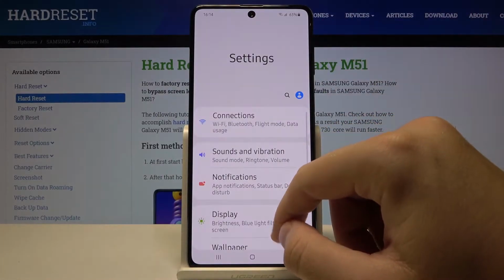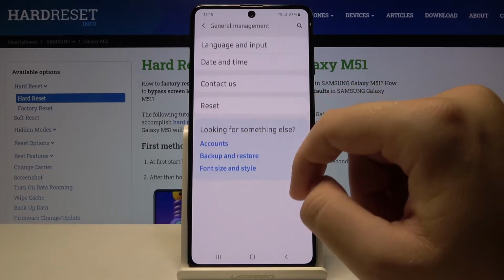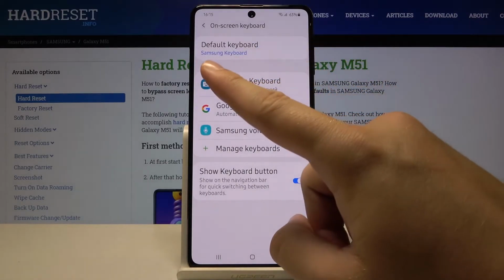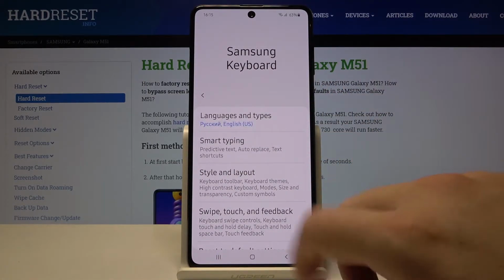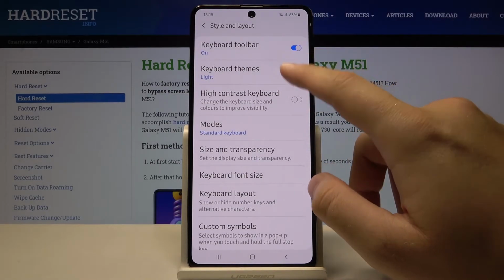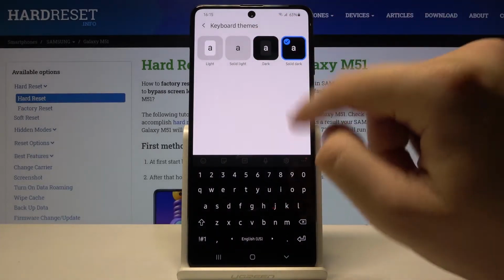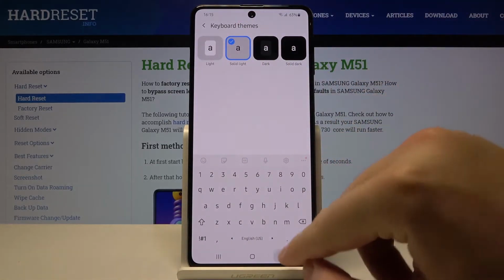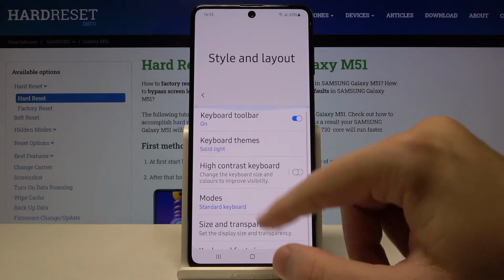How to Change Keyboard Theme in SAMSUNG Galaxy M51 – Keyboard Settings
Read more info about SAMSUNG Galaxy M51:
We are coming with the presented tutorial, where we teach you how to change the keyboard theme in SAMSUNG Galaxy M51. If you wish to personalize your keyboard look in the Samsung device, check out the uploaded video guide and get access to the settings that allow you to customize the keyboard in SAMSUNG Galaxy M51 within a couple of seconds. Let’s watch the presented tutorial and change the keyboard theme in SAMSUNG Galaxy M51 easily. Visit our HardReset.info YT channel and get a more useful tutorial for SAMSUNG Galaxy M51.

How to change keyboard theme in SAMSUNG Galaxy M51? How to refresh keyboard theme in SAMSUNG Galaxy M51? How to personalize keyboard theme in SAMSUNG Galaxy M51? How to change theme in SAMSUNG Galaxy M51? How to customize keyboard in SAMSUNG Galaxy M51?